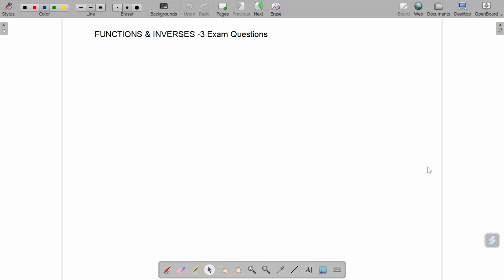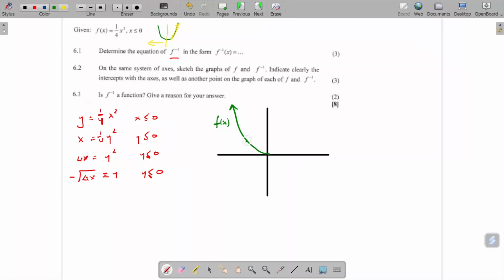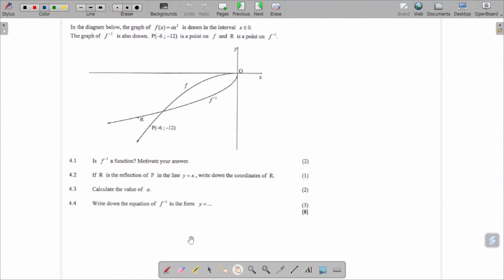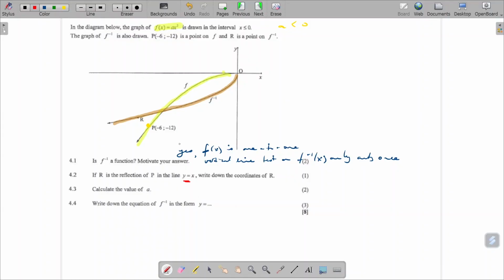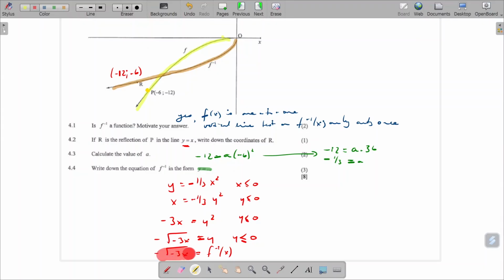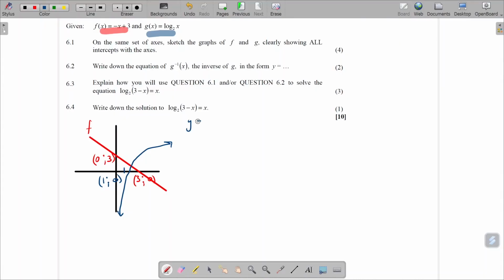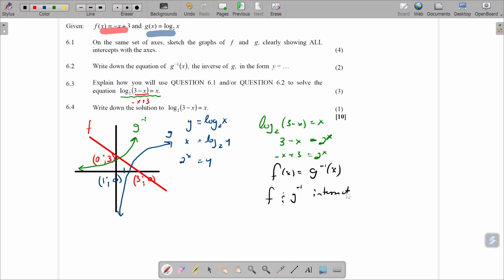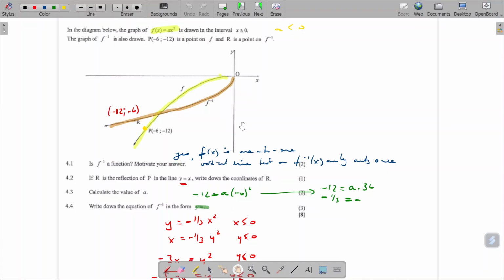Video 3.10 Functions and Inverses Part 3